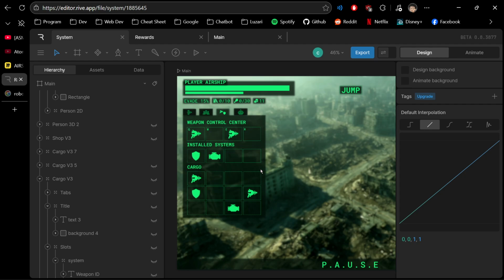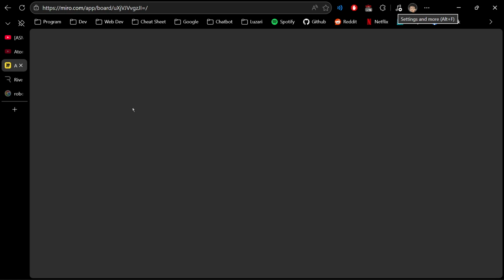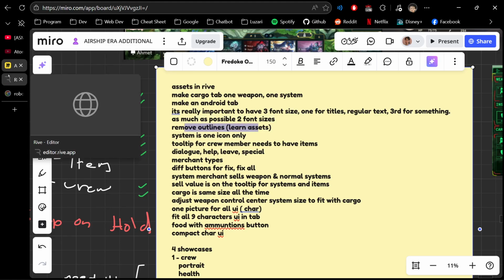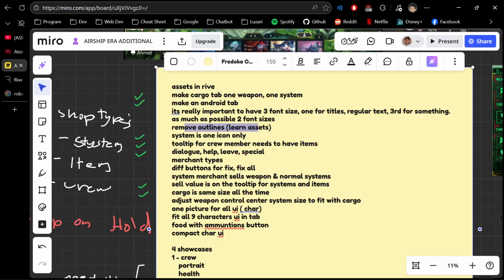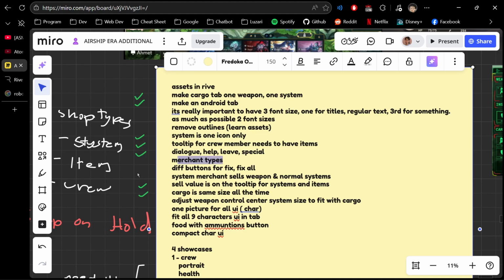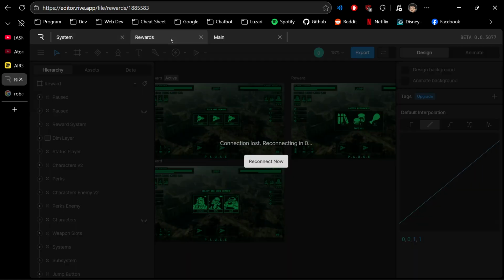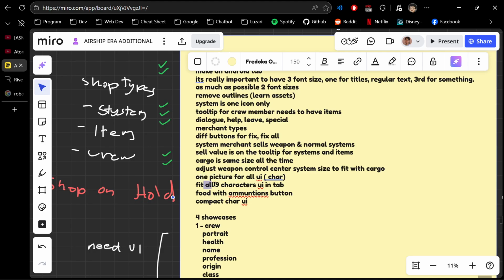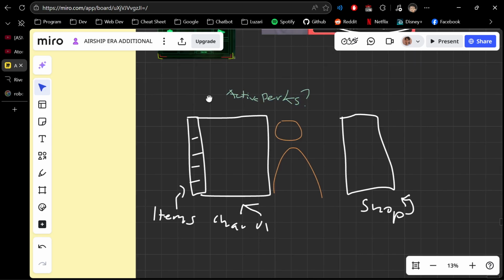Atomic Drifter | 2025.12.06 | Beni | UI